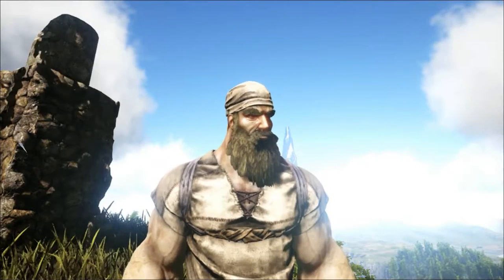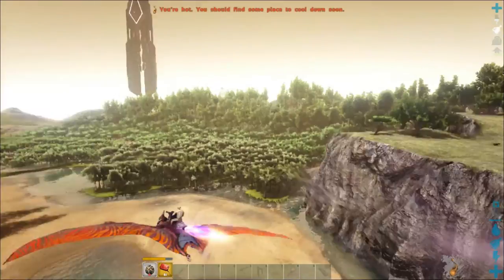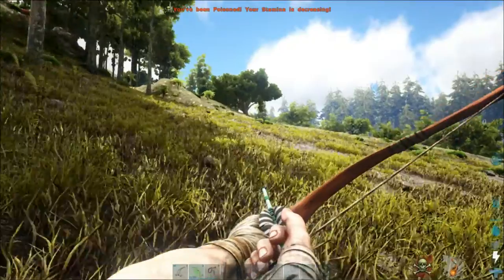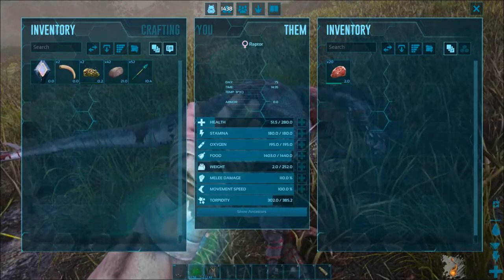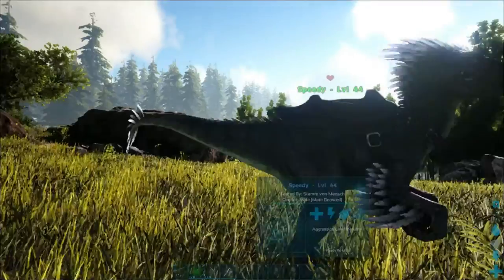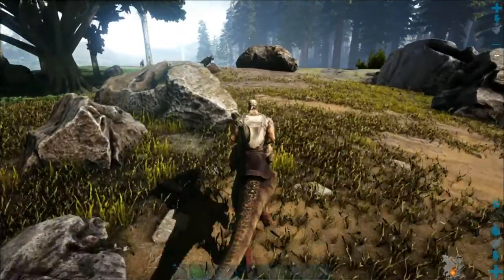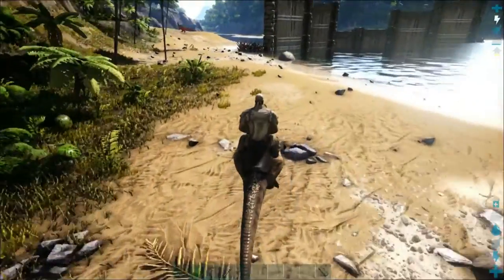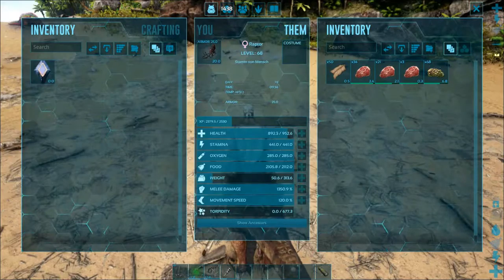TAMING a RAPTOR for BEGINNERS REMAKE - ARK Survival Evolved - Dwayne DinoGaming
Hey guys and welcome back to another episode of ARK Survival Evolved!!! My name is Dwayne from DinoGaming and today we'll make our very first REMAKE of taming a raptor!!!